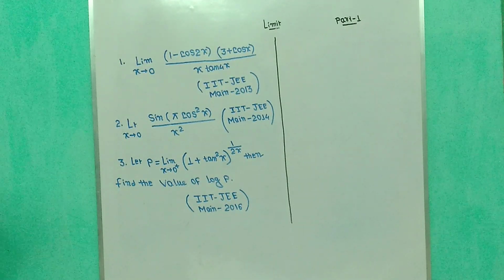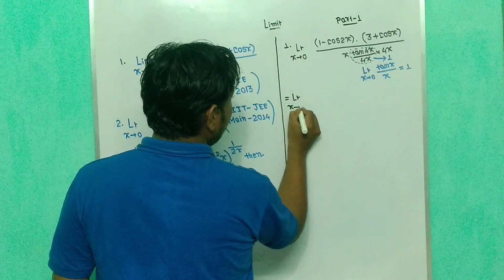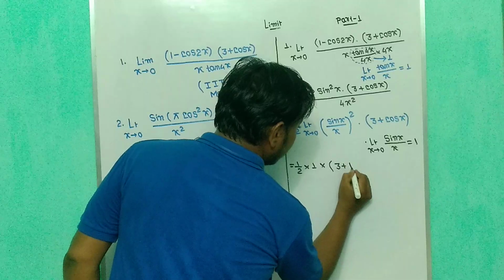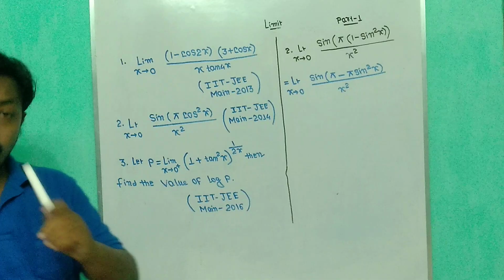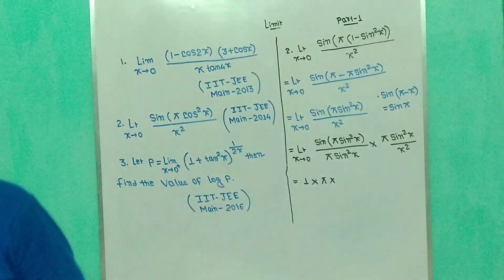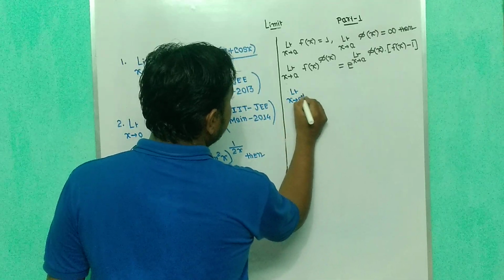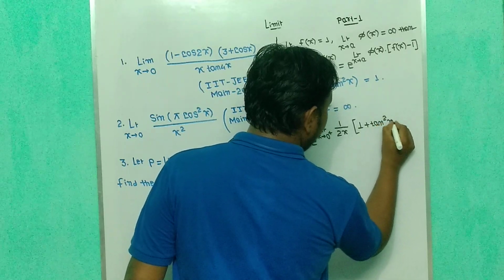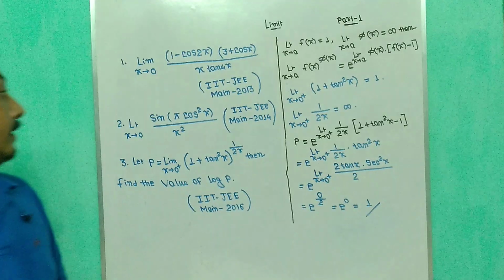Limit... Previous year IIT Solution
How to handel IIT Limit problems.
New concept...
too much easy process to solve limit problems